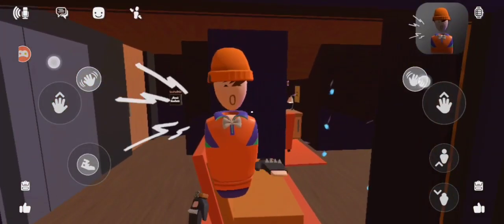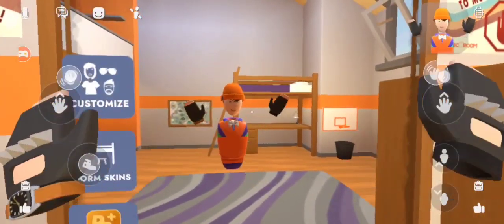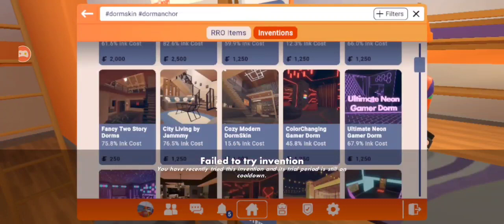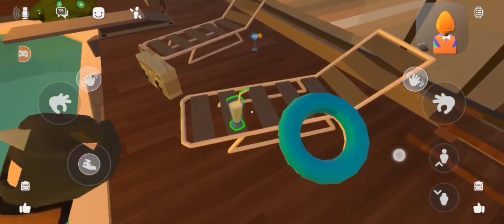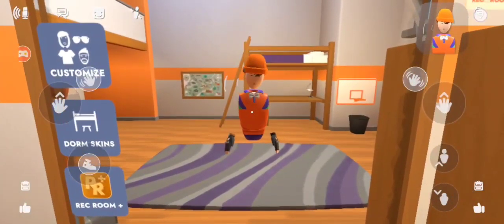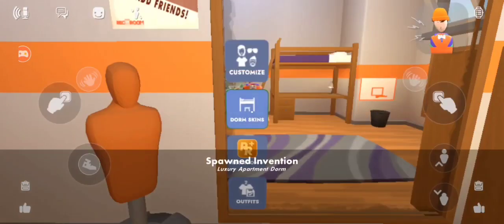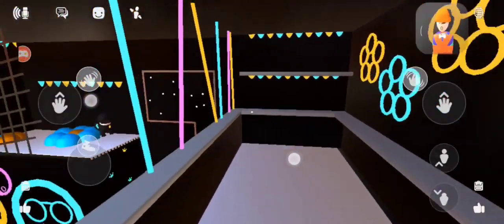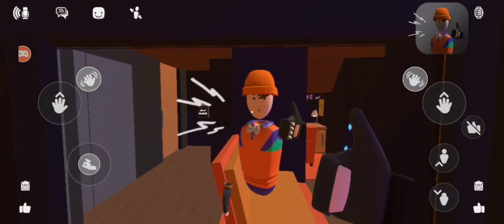Tutorial/how to get dorm skins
adding dorm skills to your dorm room is perfect for your dorm